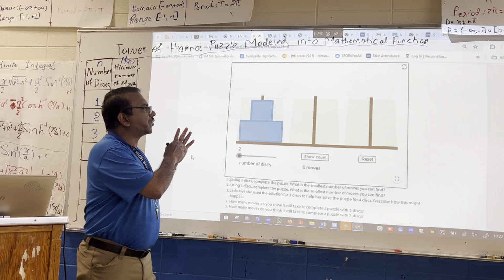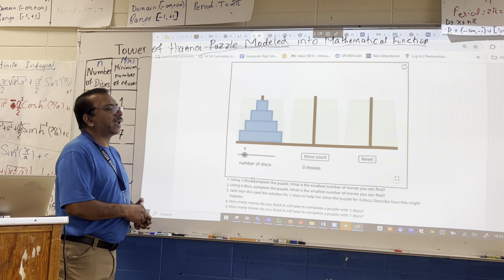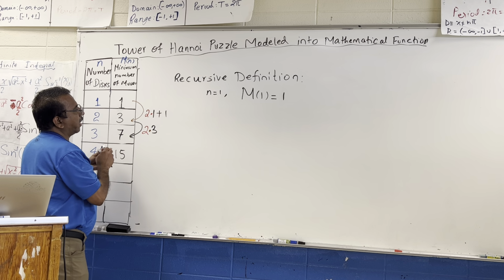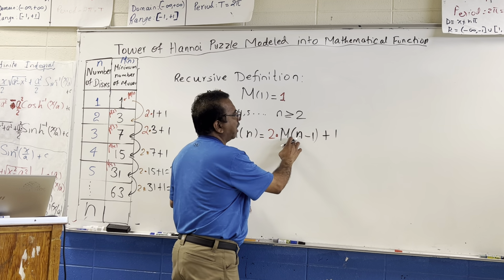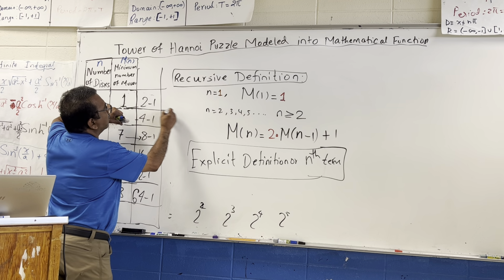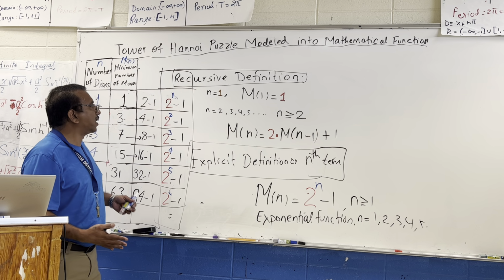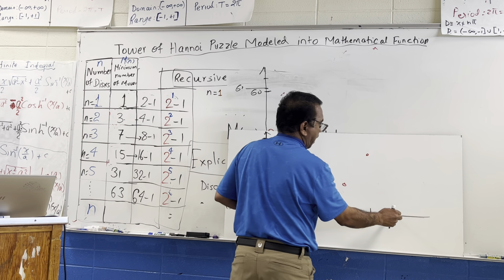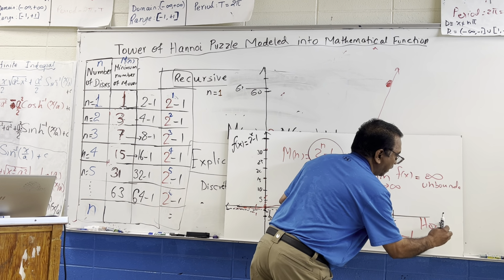Tower of Hanoi puzzle and explicit formula in exponential form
@romualdorebello4629  Real life patterns connects to  Exponential functions,
IN this video the minimum number of steps required to move group of disks from one peg to another  peg produces amazing sequence which then can be modeled  into Exponential functions  M(n)=  2^n  -1 , n greater than or equal to 1,
IN the first part get the sequence 1,3,7,15,24,35,48. found out playing with the puzzle.
then recursive definition is  created followed by  creating Explicit formula/nth term.
Many wonders as how the sequence obtained by knowing the minimum number of steps needed has anything to do with functions that we learn.
BUt its so cool to know the fact that it is so true . the  data plot exactly matches the exponential functions